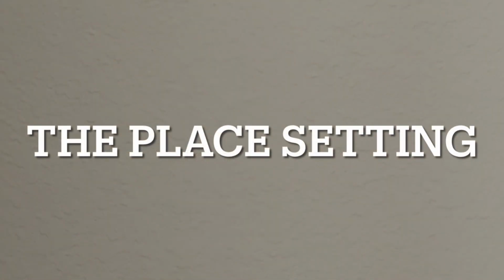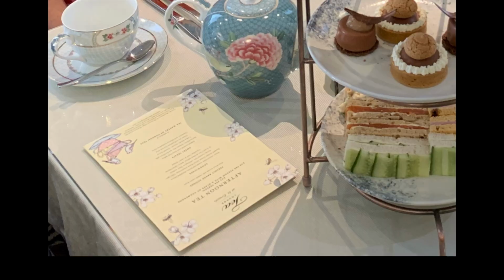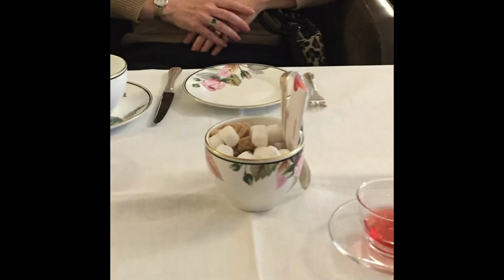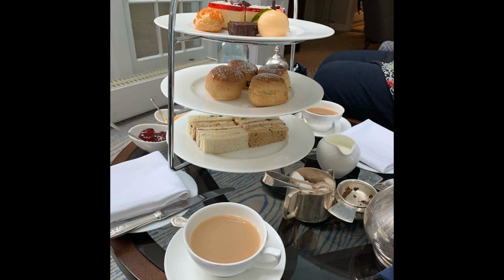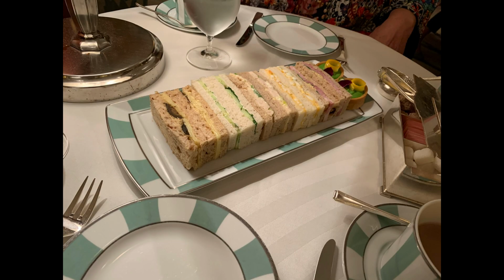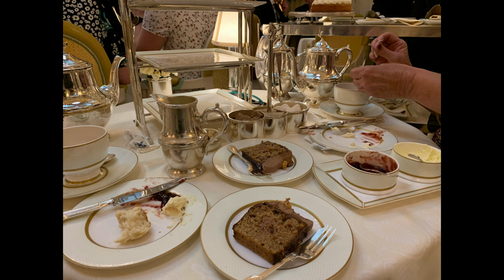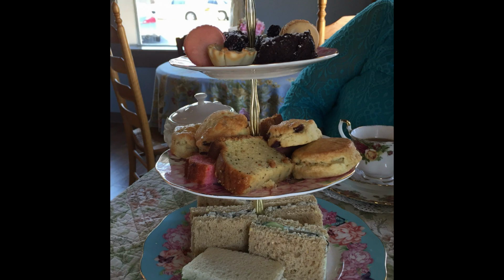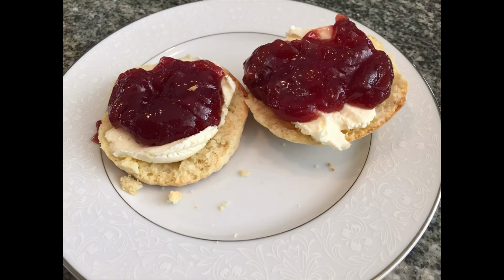What To Expect At A Fancy Afternoon Tea!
Does the idea of Afternoon Tea in a posh or fancy setting make you nervous? If you’ve never had the pleasure, there are a few basic rules and traditions it helps to know, but nothing should keep you from enjoying this wonderful experience!

Video produced by: A_Spot_Of_Tea